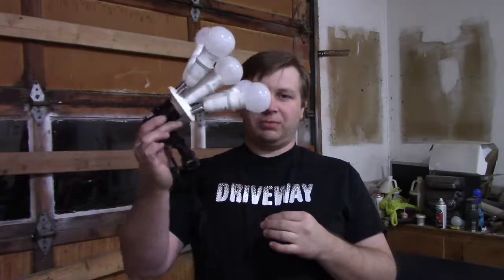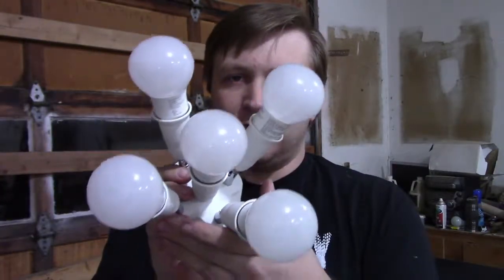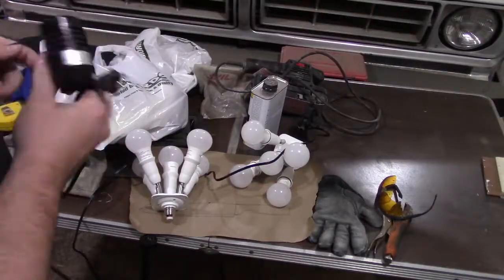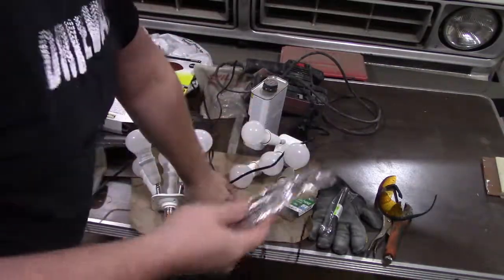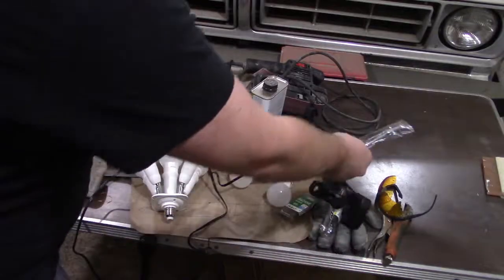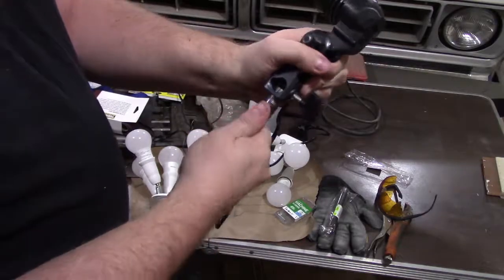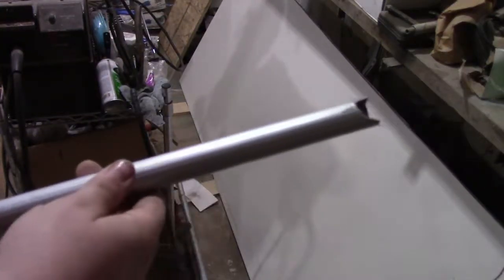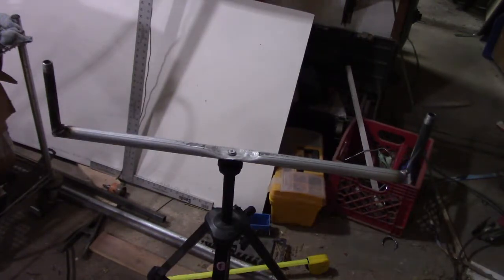DIY Work Light Stand: Now With 40% More Light | Driveway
With the time change, I am finding myself in need of some work lights to keep up with my evening projects...  I guess It is time to make some high powered work lights on a stand.